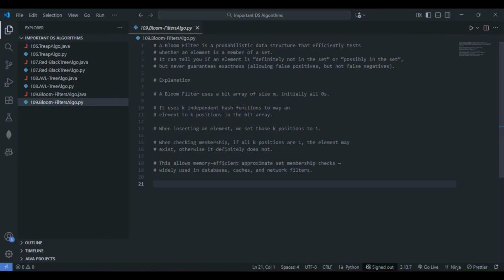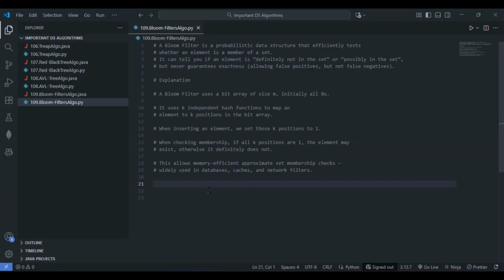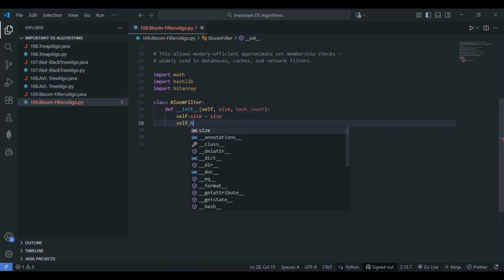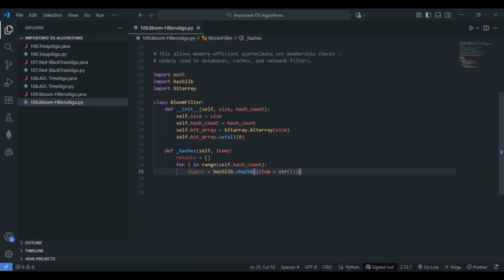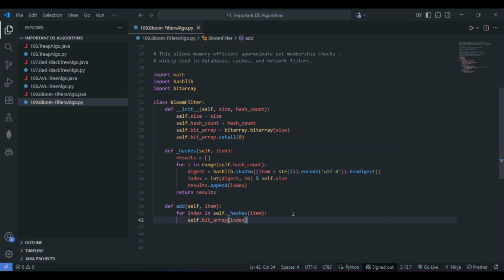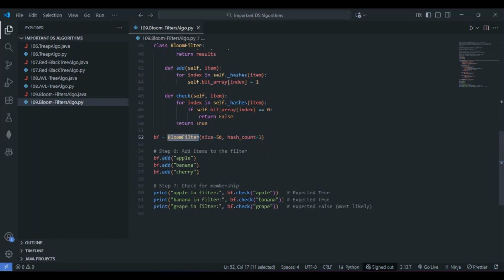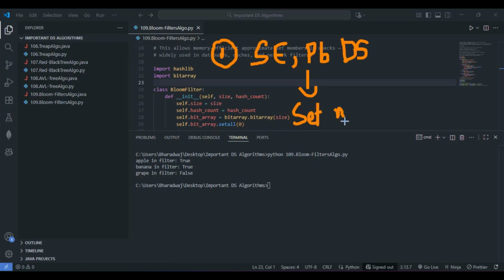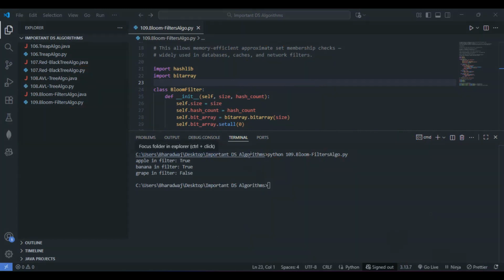109. Bloom Filter Algorithm in Python